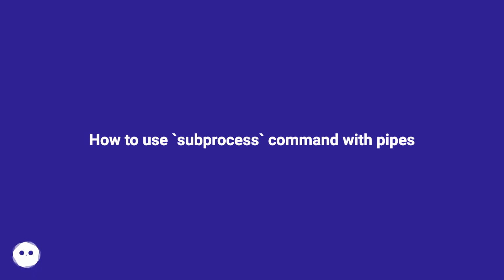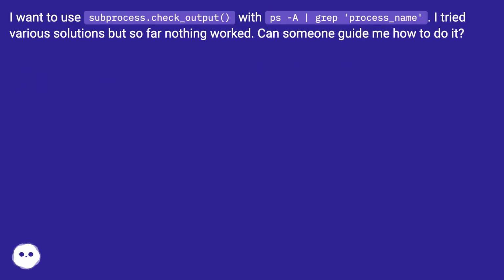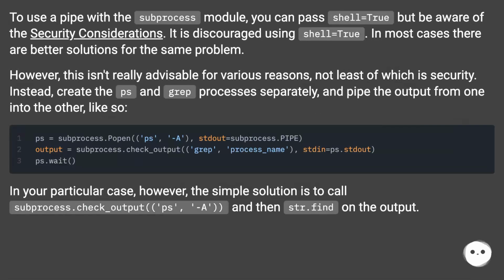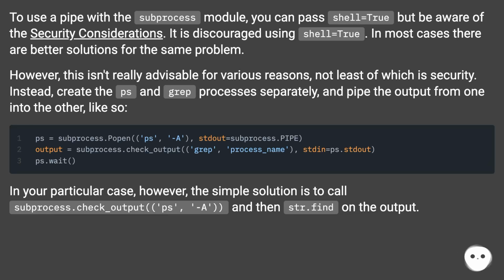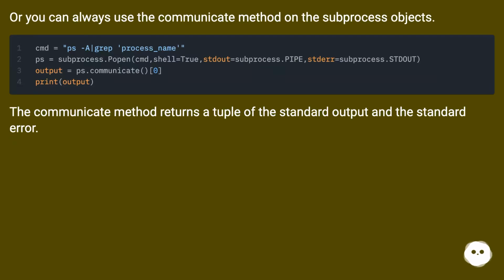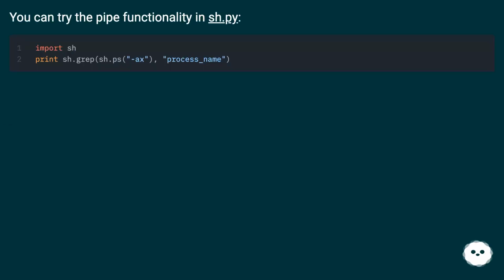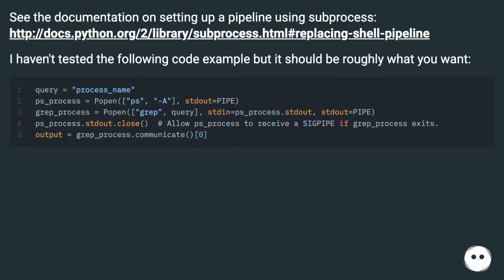How to use `subprocess` command with pipes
Chapters
00:00 How To Use `Subprocess` Command With Pipes
00:21 Accepted Answer Score 625
01:05 Answer 2 Score 88
01:23 Answer 3 Score 4
01:35 Answer 4 Score 31
01:53 Thank you